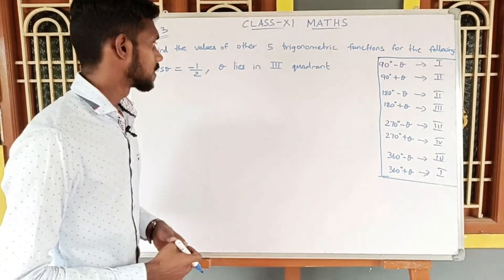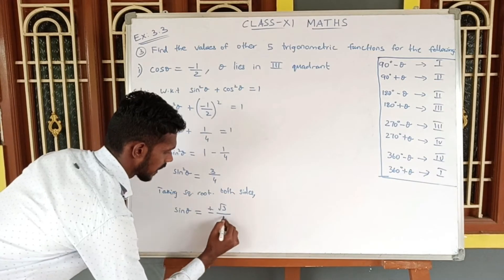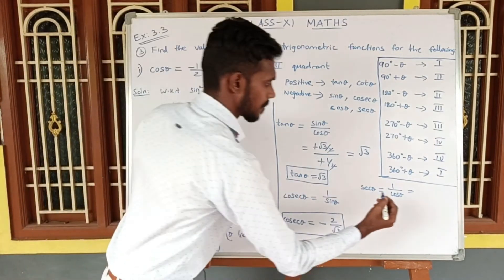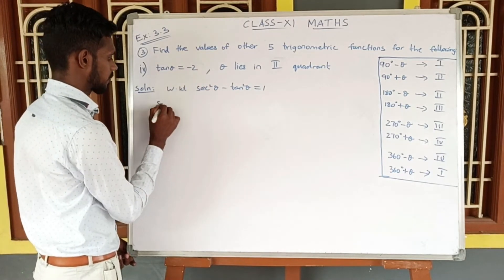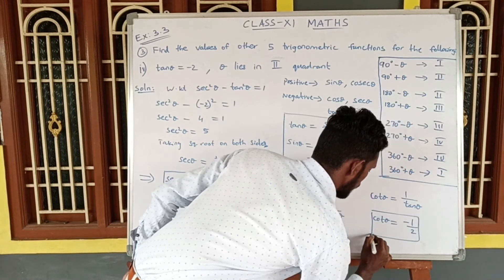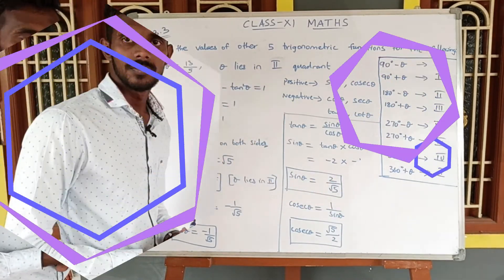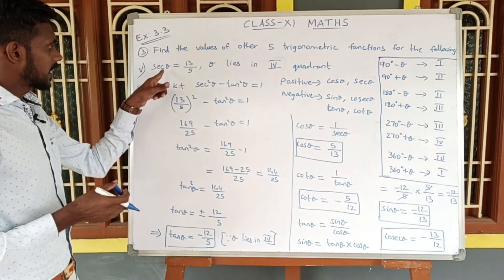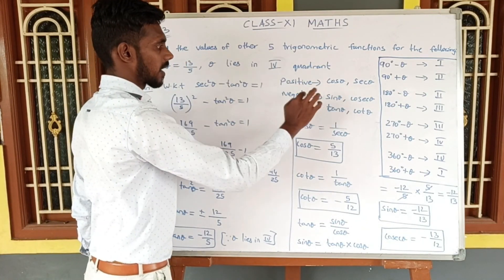Exercise: 3.3 - PROBLEM: 3